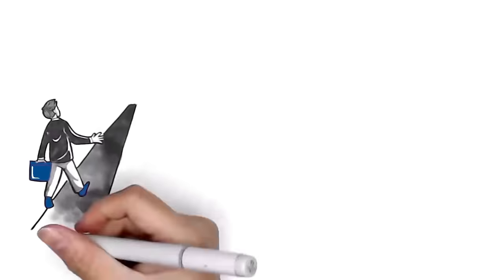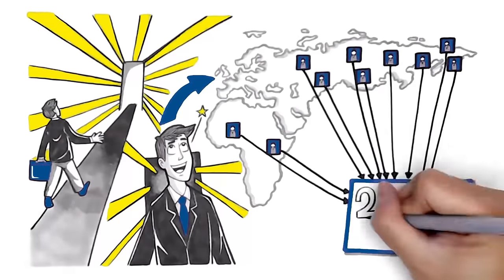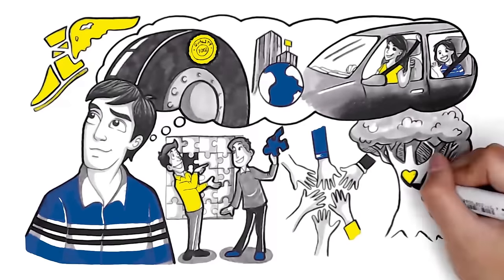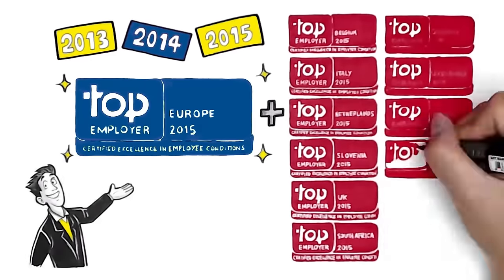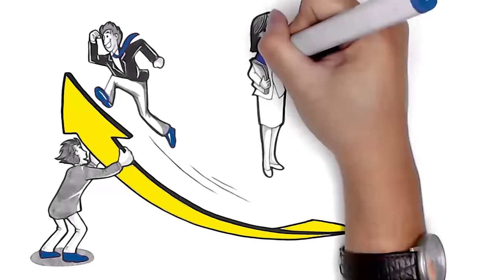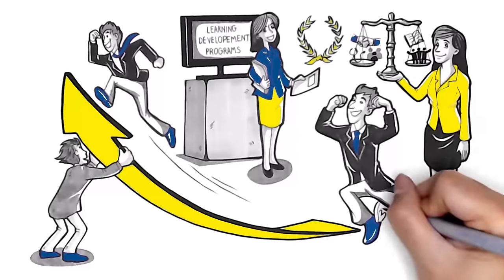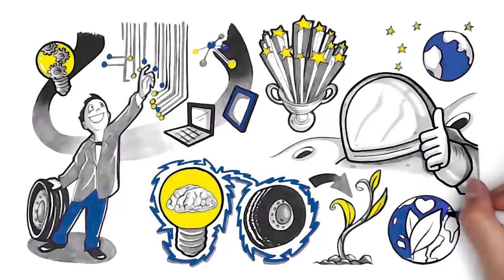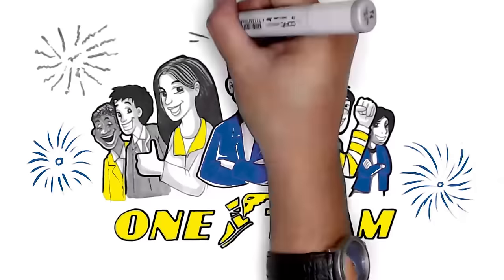Goodyear Careers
Go Goodyear – Start something great today!